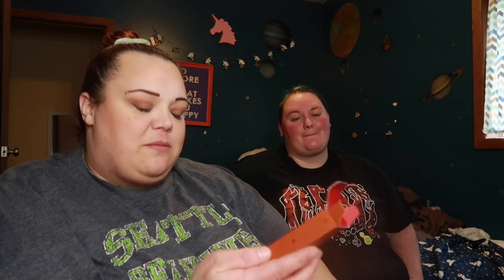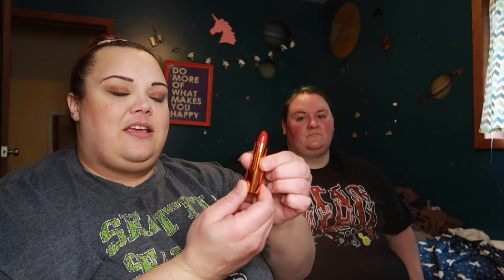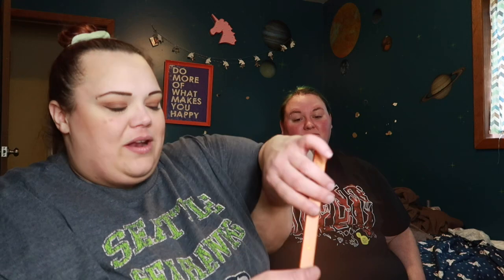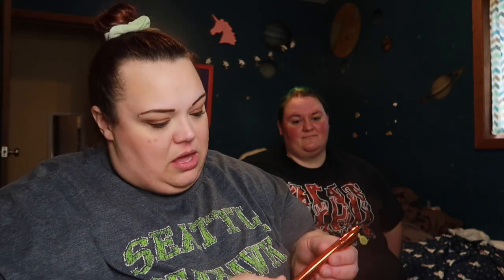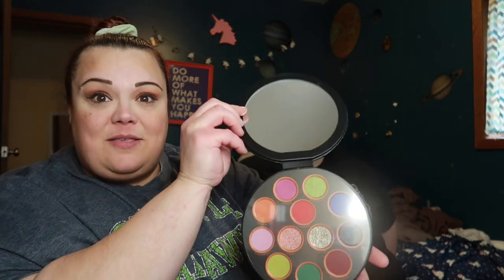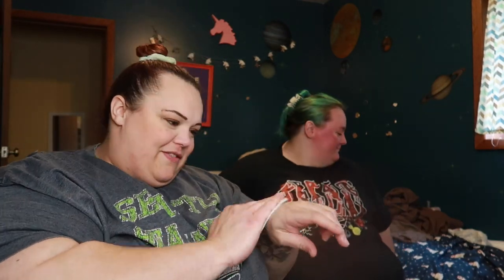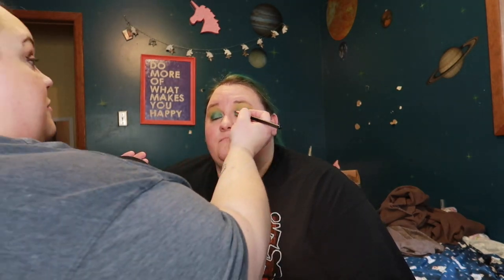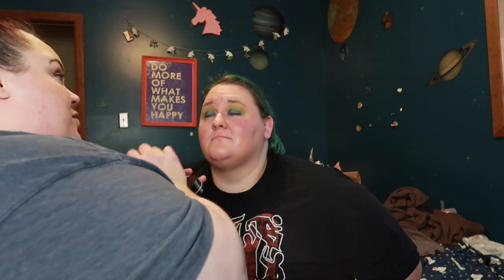Kesha Rose Makeup Unboxing - Kandy Messing Up Brittney's Face For 27 Minutes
Just 2 best friends messing around in new makeup.